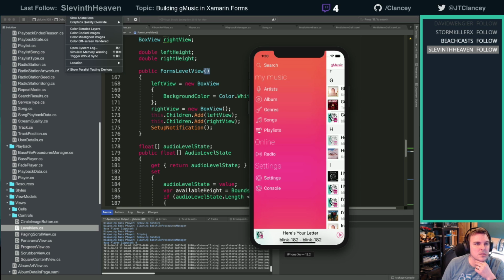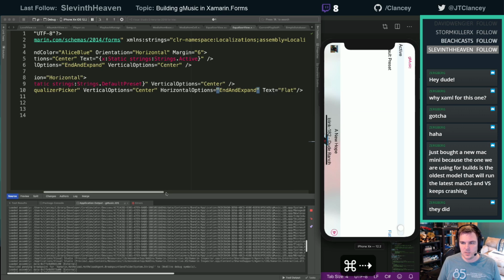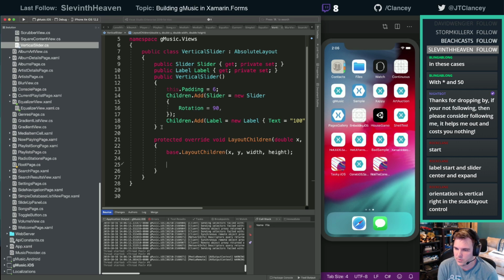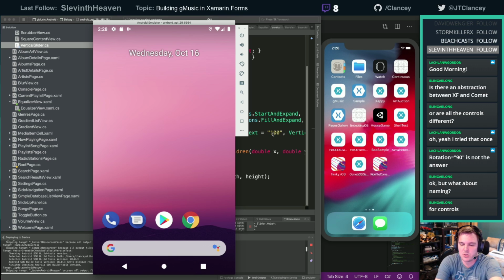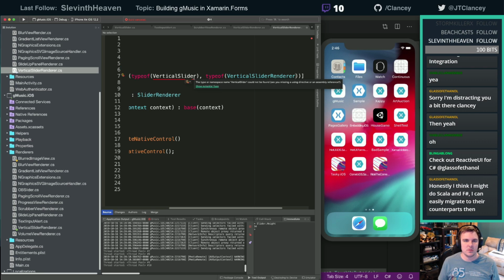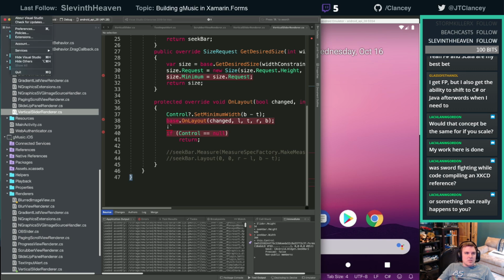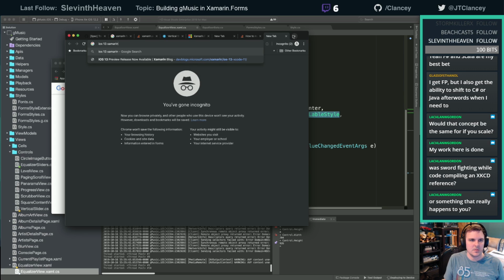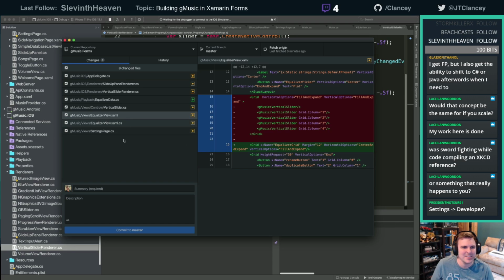Building gMusic in Xamarin.Forms (10/6/2019)